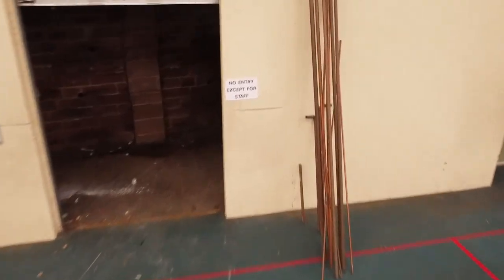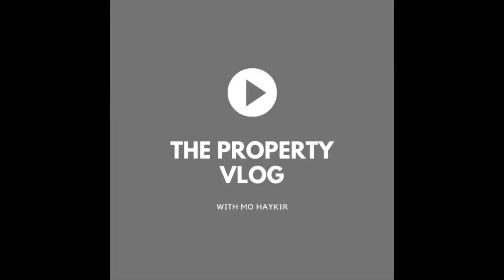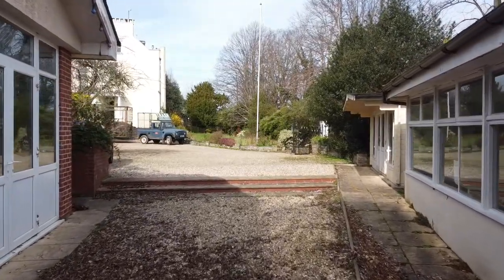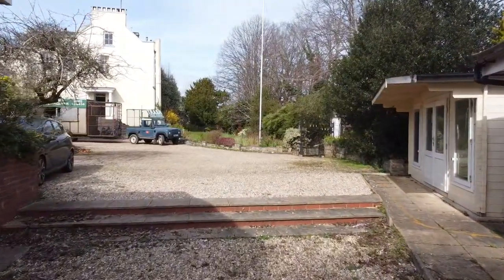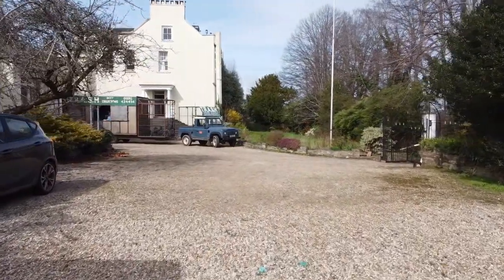BUYING A SCHOOL (AND CHAPEL NUMBER TWO!) | THE PROPERTY VLOG 017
In this week's video, I head to our new site in Exeter (a former school including chapel) which we have recently exchanged contracts on.

Of the four main areas on the site, two will be retained (the main school building and chapel) and two will be removed to make way for better quality housing, gardens and parking for the site.